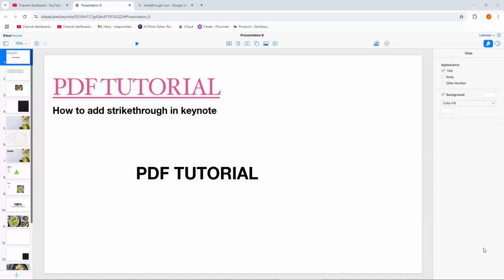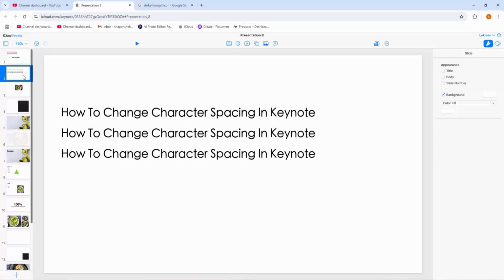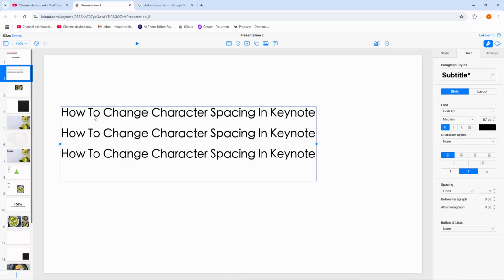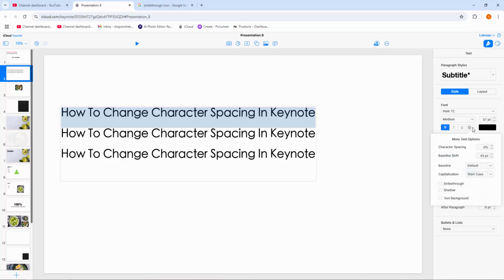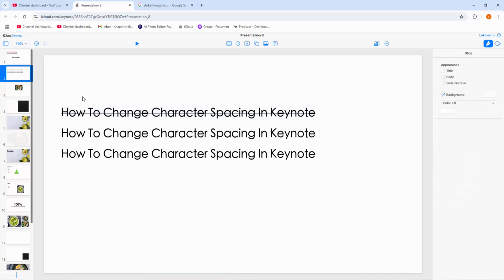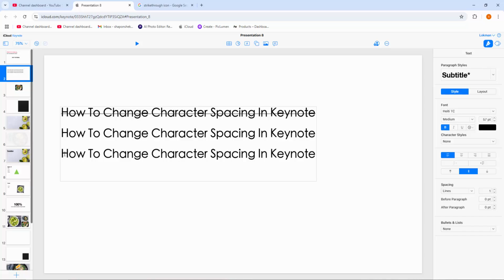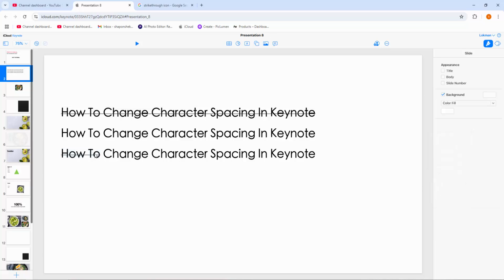How to add strikethrough in keynote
Assalamu Walaikum,
In this video I will show you, How to add strikethrough in keynote.  Let's get started.